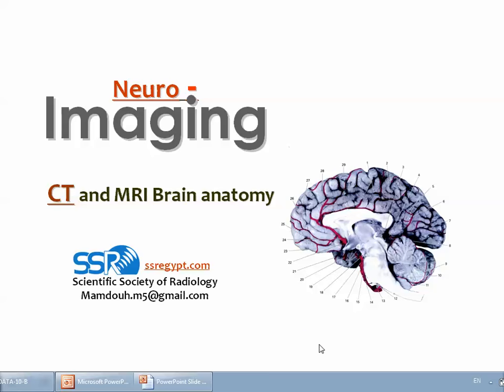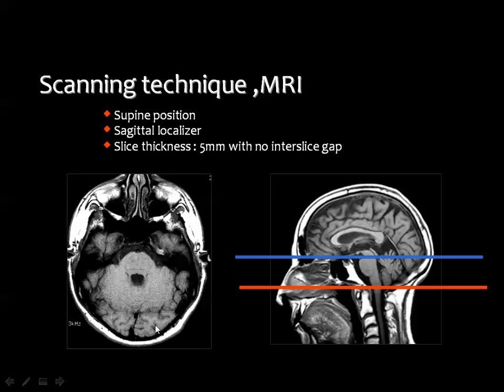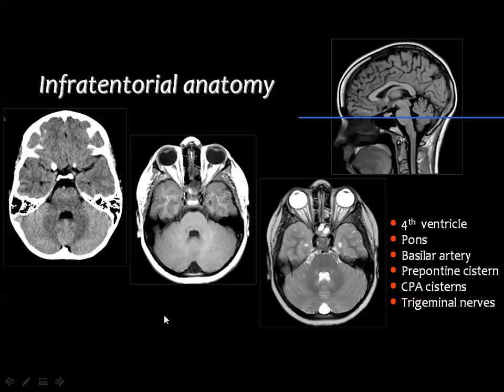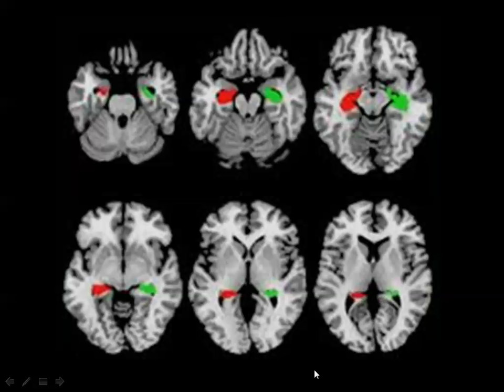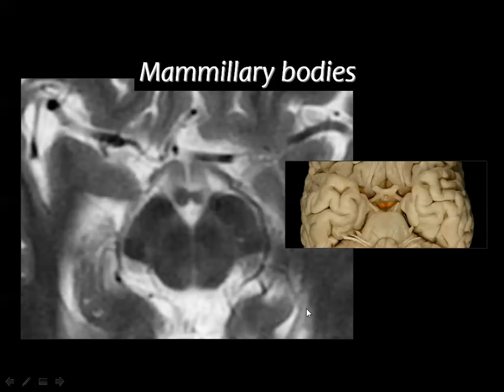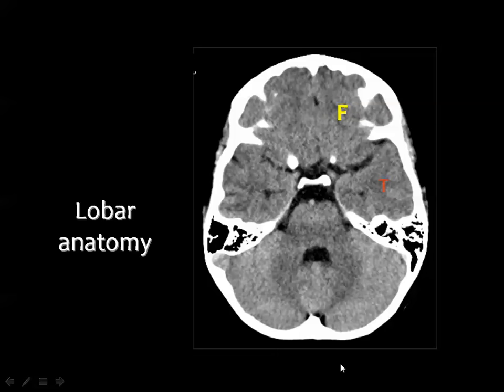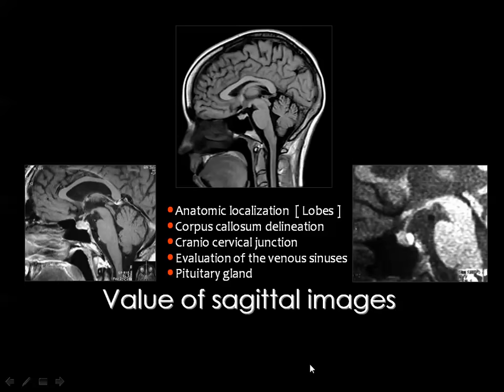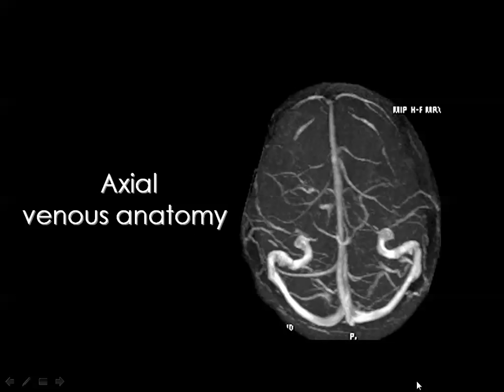Radiological anatomy of Brain (DRE) Prof. Mamdouh Mahfouz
Radiological anatomy of the brain, DRE